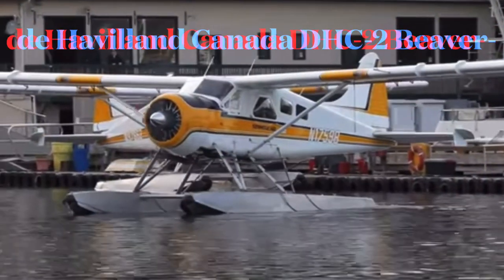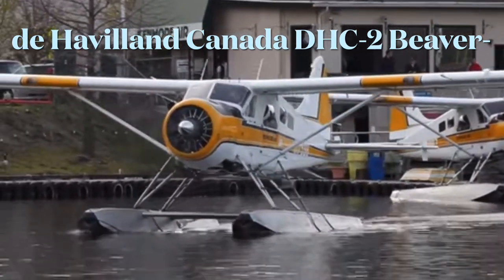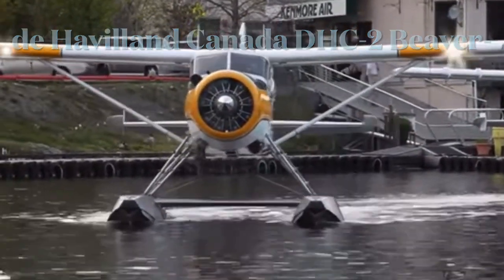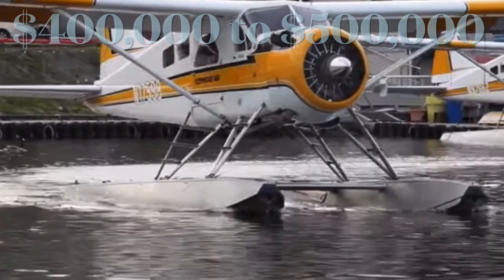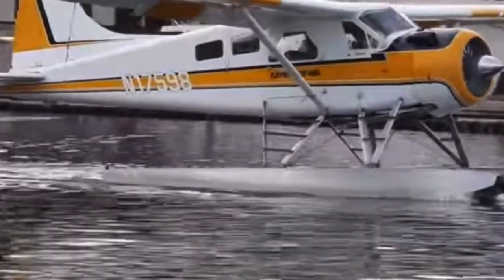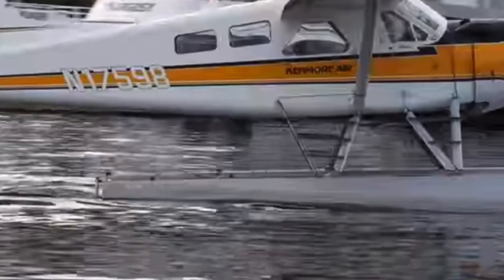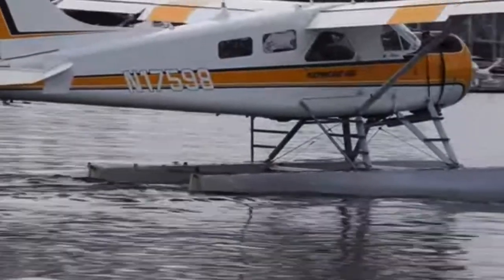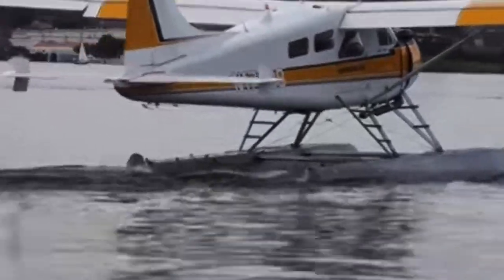de Havilland Canada DHC-2 Beaver vente sale and rental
de Havilland Canada DHC-2 Beaver sale vente and rental